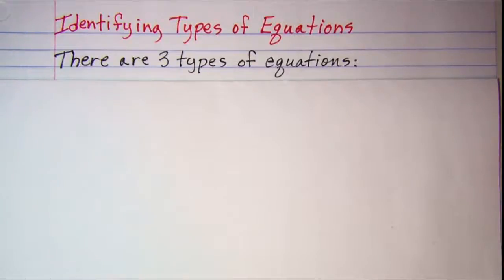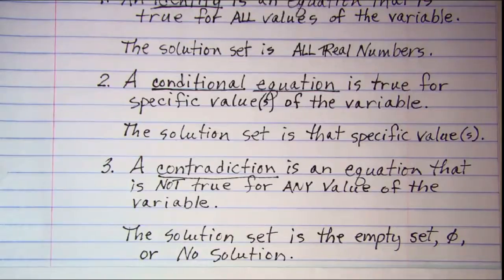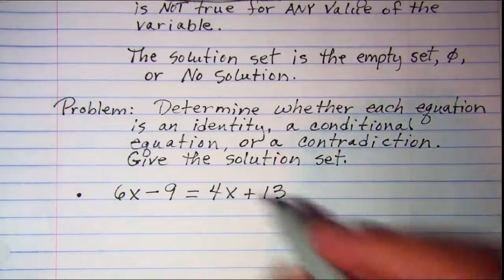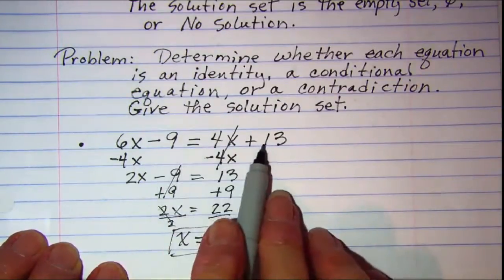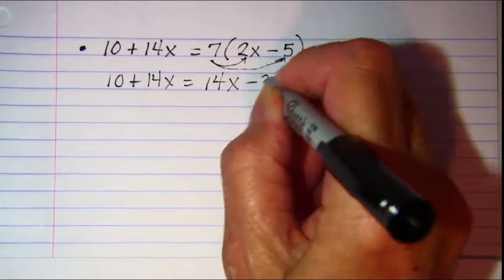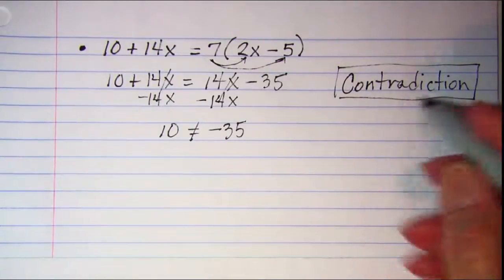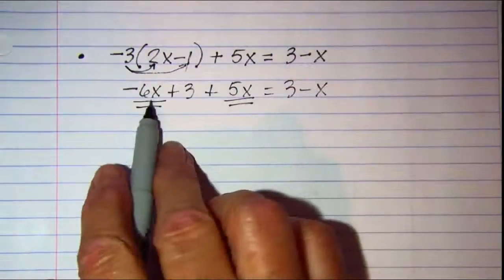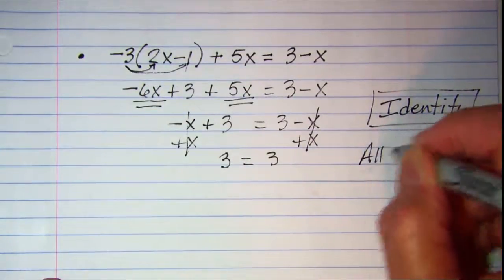Identifying Types of Equations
Several examples determining if equations are Identities, Conditional equations or Contradictions